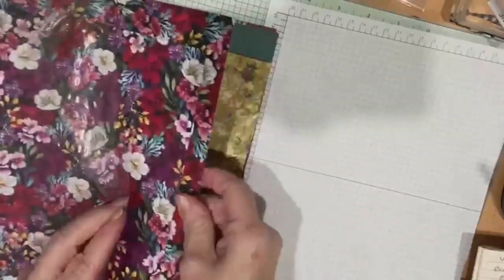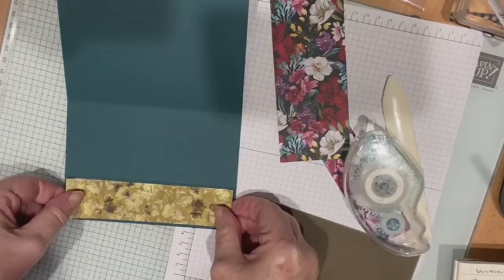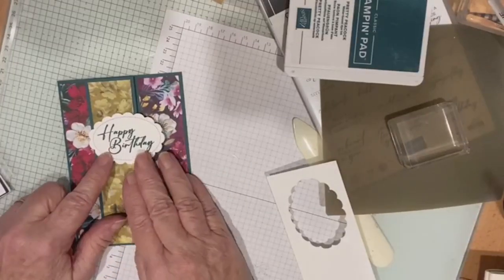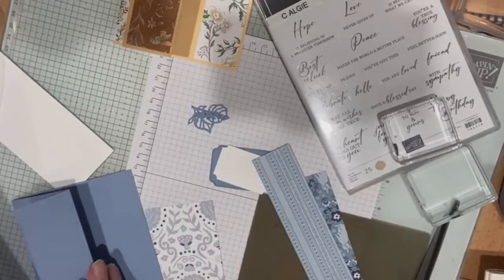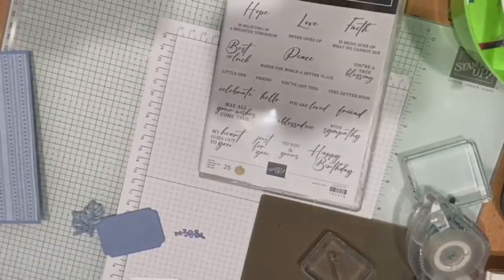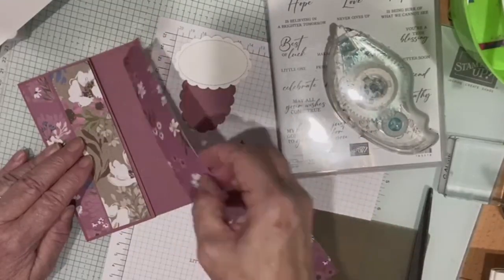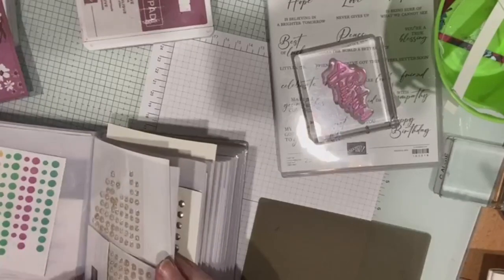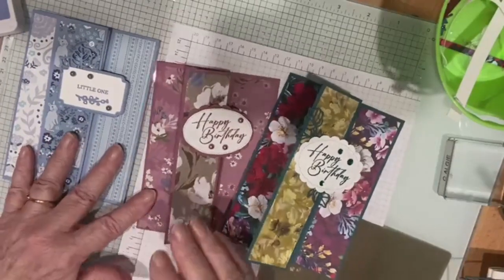EASY FUN FOLD WITH SOME NEW PAPER ! 23 August 2024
Join me as I create this fun card using the  Regal Flora  DSP  which will be available in September from the Mini Holiday  Catalogue 2024 .